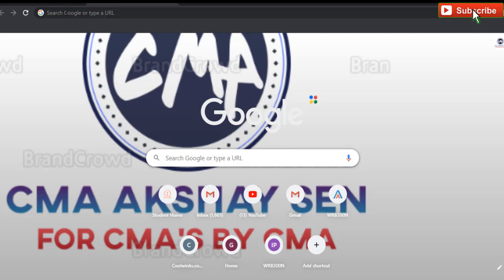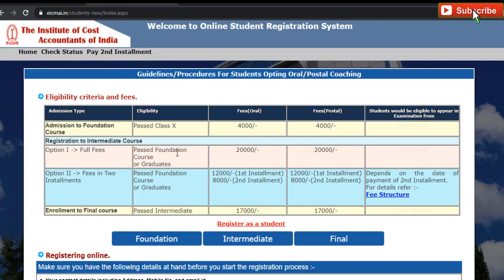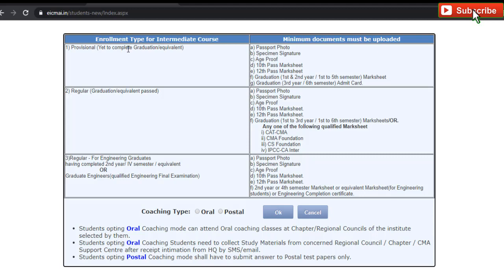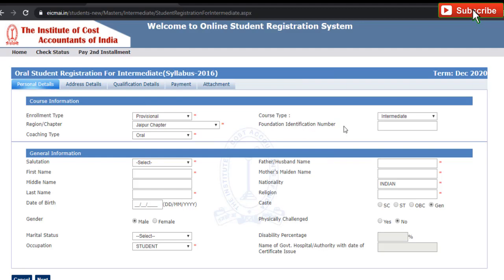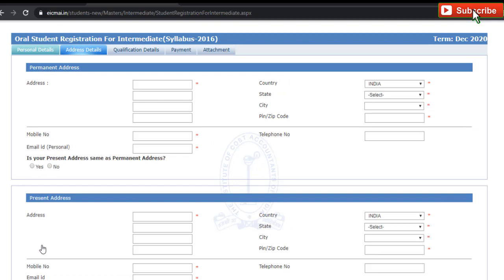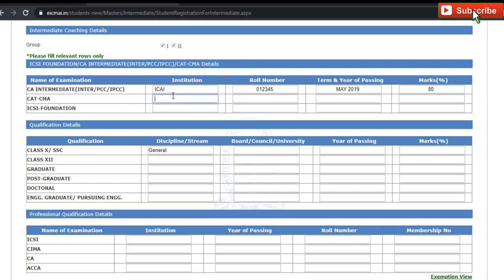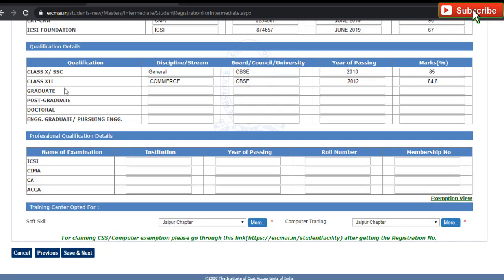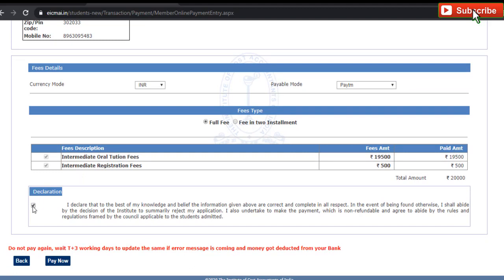CMA/ICWA REGISTRATION PROCESS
THIS VIDEO IS ABOUT THE REGISTRATION PROCESS OF CMA/ICWA.IT ALSO TALKS ABOUT ELIGIBILTY AND OTHER THINGS.